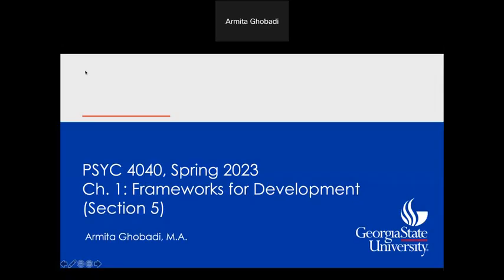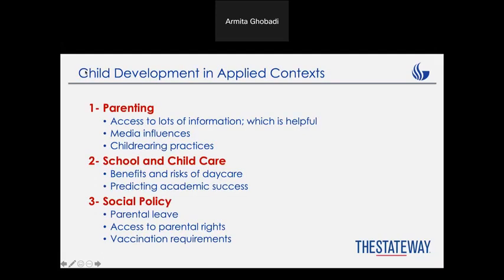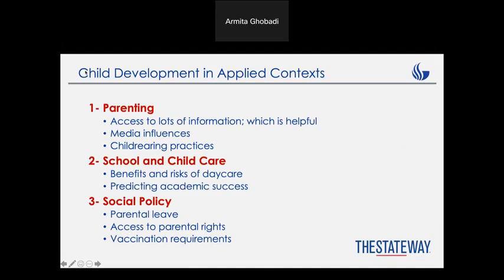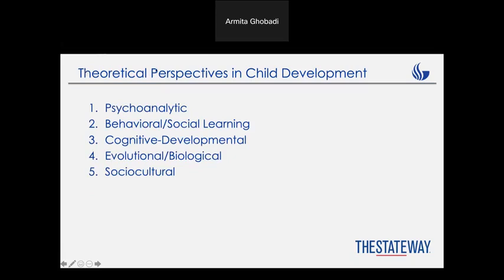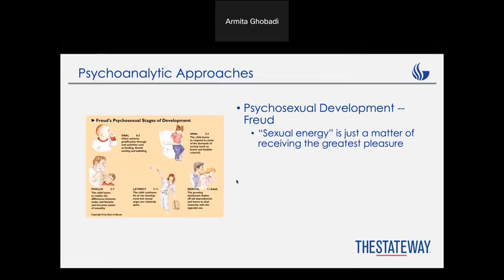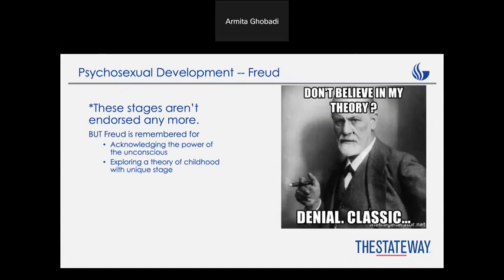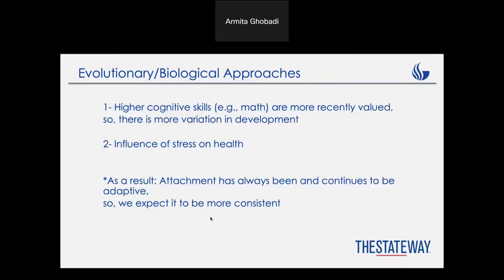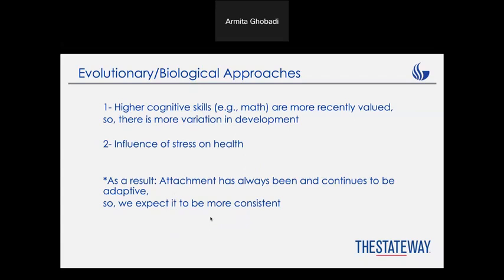Chapter One--Section Five: Child Development in Applied Context.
We will briefly touch on "Child Development in Applied Context" and then move to "Theoretical Perspective in Child Development."
We will cover the Psychosexual theory by Freud in this video... yet we are not a big fan of it!